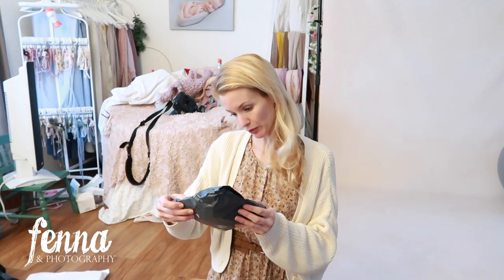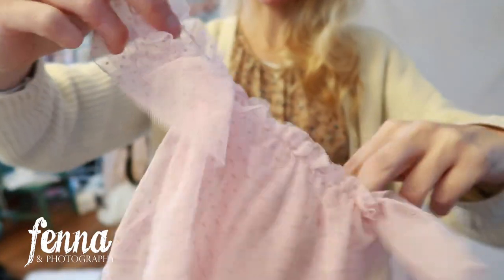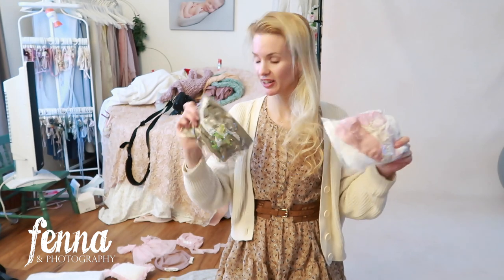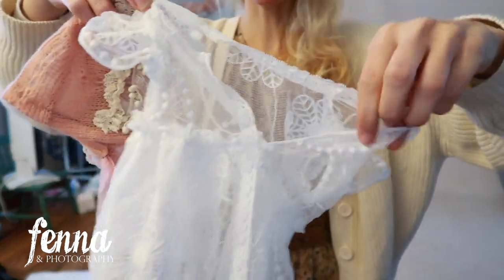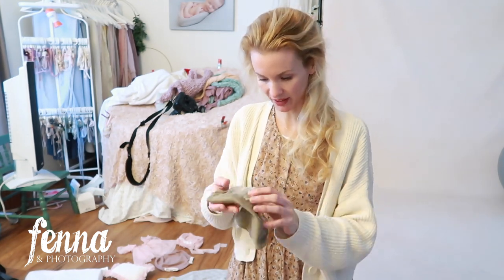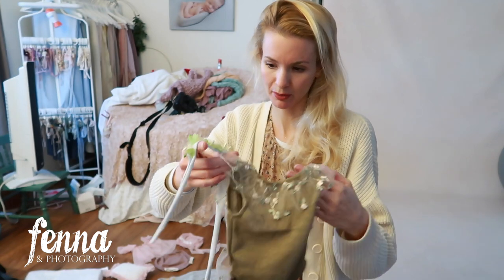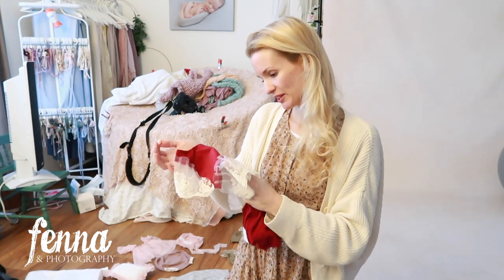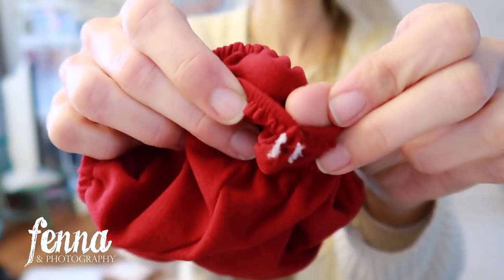Testing ALIEXPRESS Newborn OUTFITS - Baby Photography CLOTHING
Here's some of the items I use or a regular basis:
- camera's Nikon D750 and Nikon D610
- lens Nikkor 24-70mm F2.8 for studio work
- lens Tamron 90mm F/2.8 MACRO VC for Macro shots (baby details and wedding rings for example)
- lens Sigma Art 105mm F1.4 for outdoor sessions
- For Newborns, Babies and Cake Smashes: Godox Speedlite V860II Nikon X-PRO Duo kit with softbox Westcott 50 inch Recessed Front Apollo JS- For Portraits: Godox AD400 pro with Caruba Beauty Disk and/or Caruba Parabolic Sotbox
- Vlog camera Canon PowerShot G7 X Mark II compact camera
- wall art herinneringenoplinnen.nl